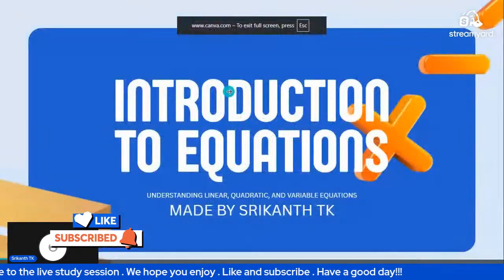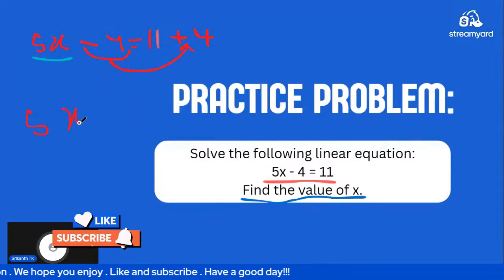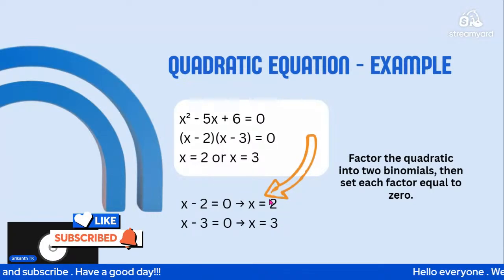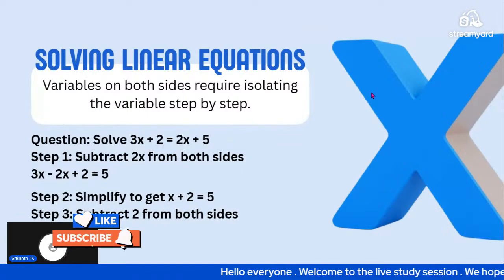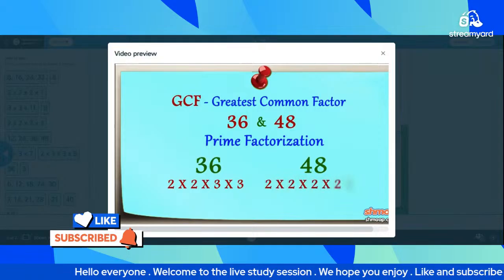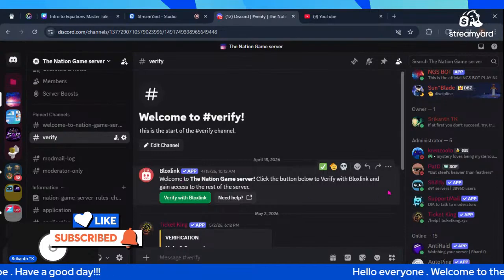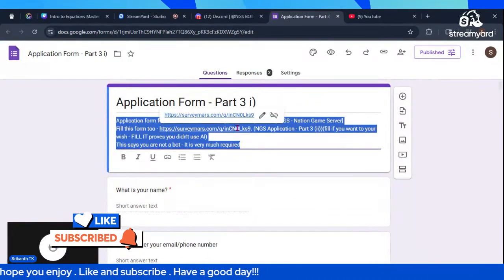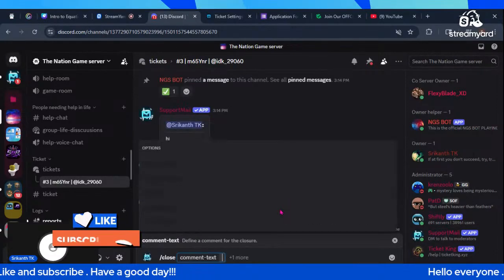Equations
Talking about equations